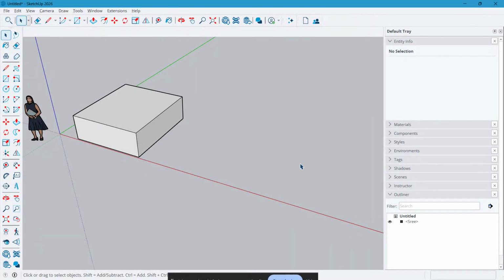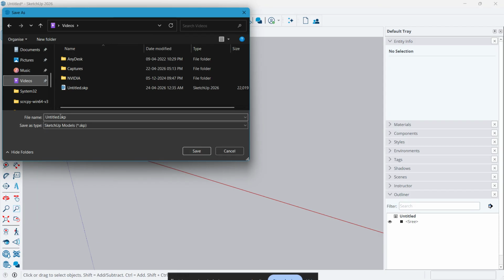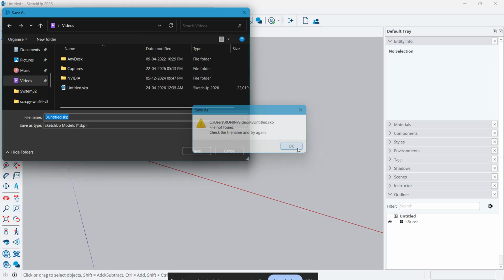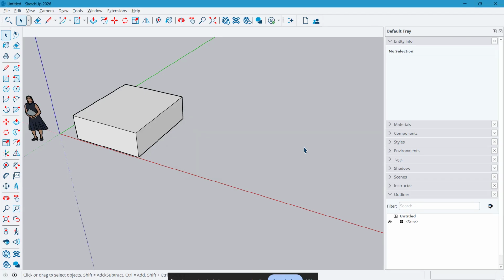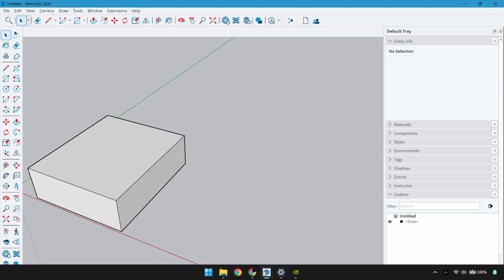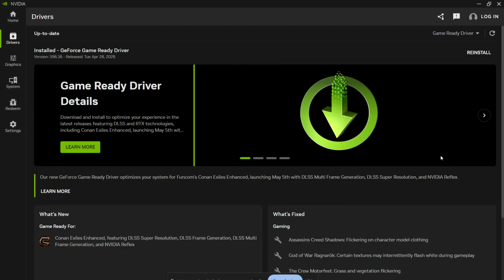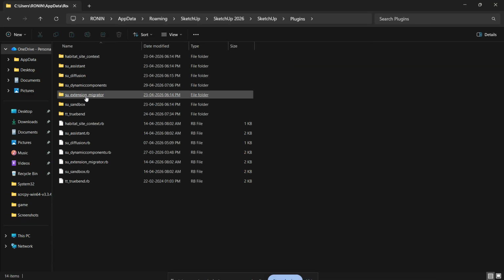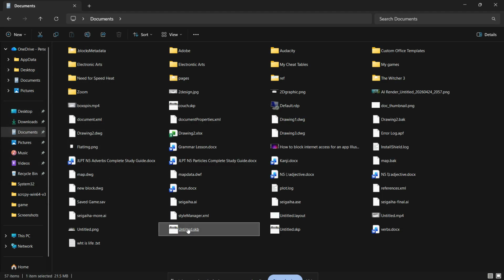SketchUp Error Opening Model (Easy Fix Guide)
Learn how to fix SketchUp error opening model issues with simple recovery and troubleshooting steps.
This guide covers corrupted files, AutoRecover, graphics driver problems, and plugin crashes so you can get your model open again.

🕚Timestamps:
0:00 Introduction
0:14 Create A Backup Copy And Rename .SKB To .SKP
0:36 Open The File In A New Blank SketchUp Model
1:05 Move The File To A Local Drive
1:30 Check AutoRecover And AutoSave Files
1:57 Update Your Graphics Card Driver
2:20 Disable Plugins And Test For Extension Conflicts
2:46 Recap And Final Tips

✍️What You'll Learn In This Video:
• How To Rename A SketchUp Backup File From .SKB To .SKP
• How To Import A Corrupted SketchUp Model Into A New File
• How To Fix SketchUp Errors Caused By Cloud-Synced Folders
• How To Find And Restore SketchUp AutoRecover Files
• How To Update Graphics Drivers For SketchUp Stability
• How To Disable Plugins To Troubleshoot Crash On Open Issues

💡Pro Tips For Fixing SketchUp Model Opening Errors:
• Always keep a backup copy before attempting any repair.
• Move project files out of Dropbox, OneDrive, or Google Drive before opening them.
• Test the file in a clean blank SketchUp session first.
• If one extension causes crashes, re-enable plugins one at a time to find the conflict.
• After a successful recovery, save the model under a new filename immediately.